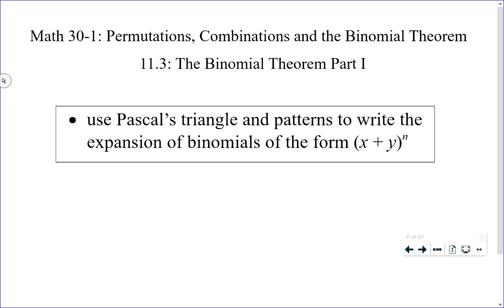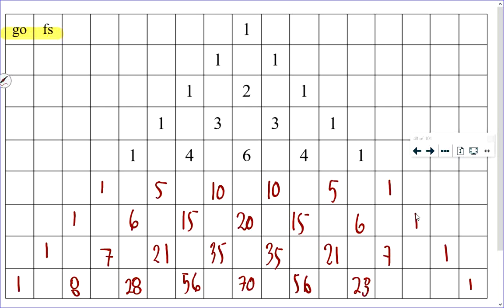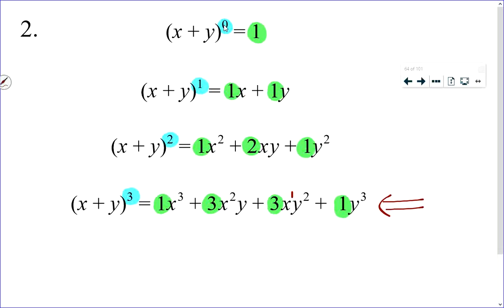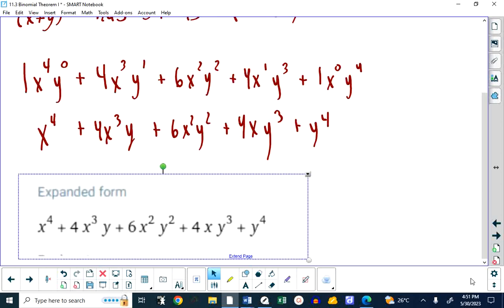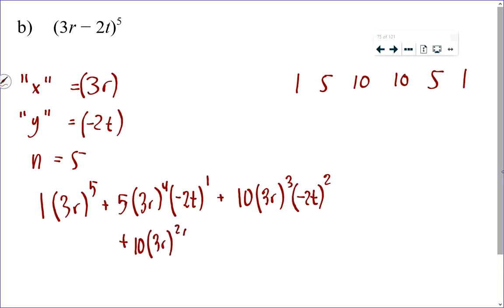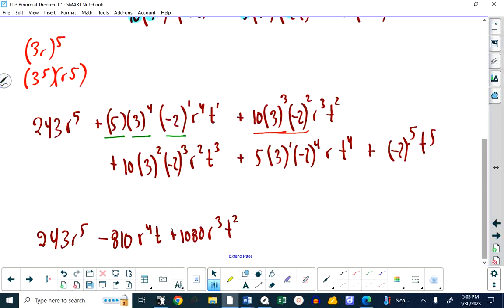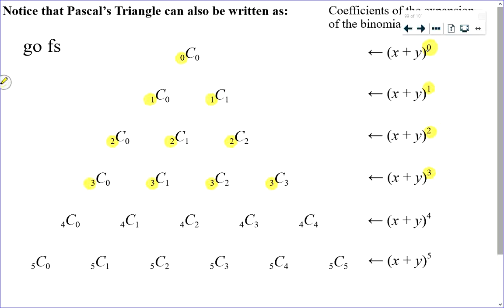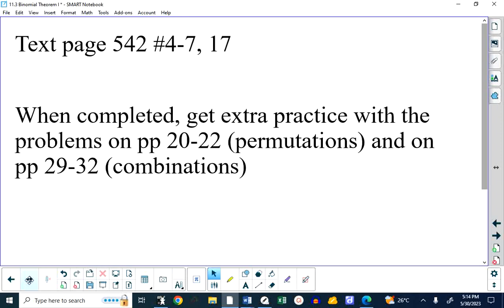Math 30.11.3 The Binomial Theorem Part I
Here is the first part of the lesson on the binomial theorem.